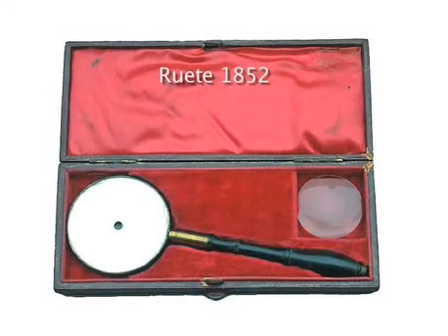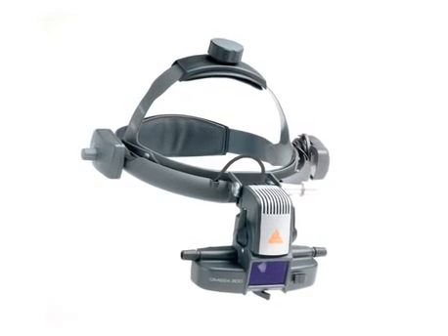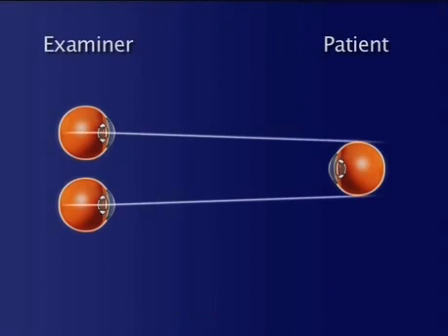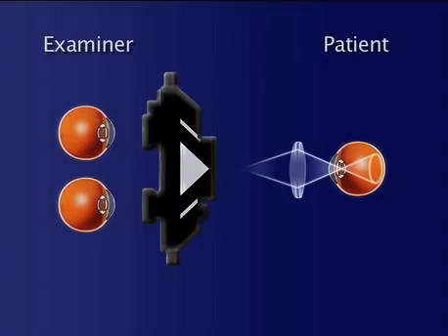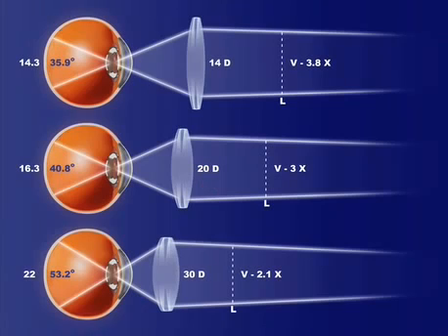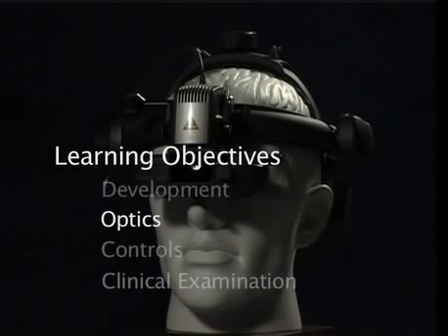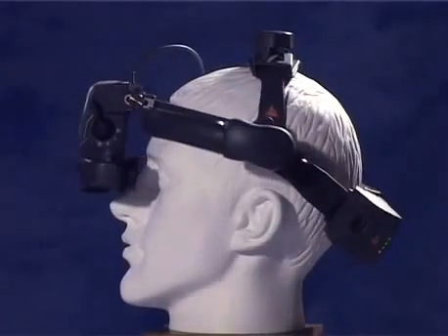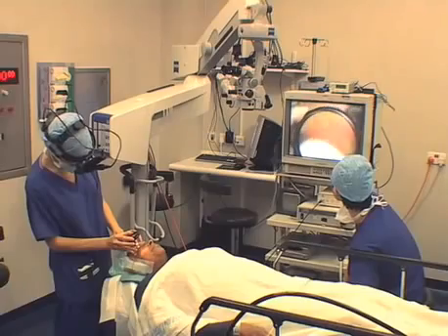Непрямая офтальмоскопия - часть 1